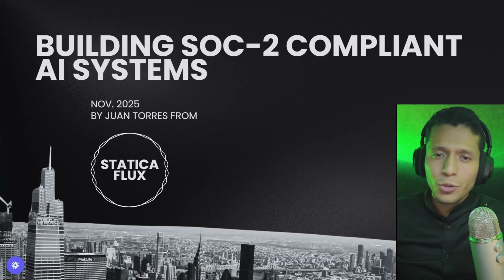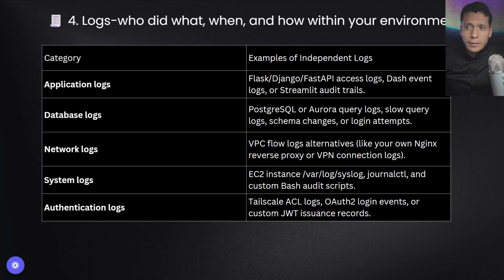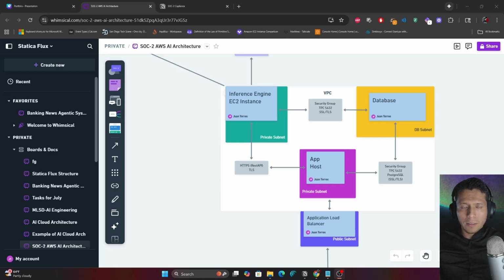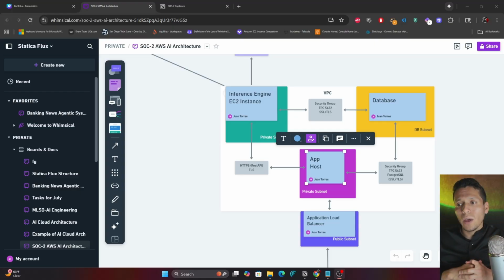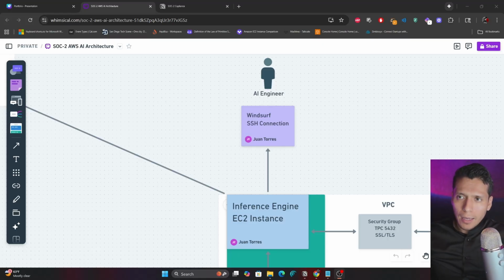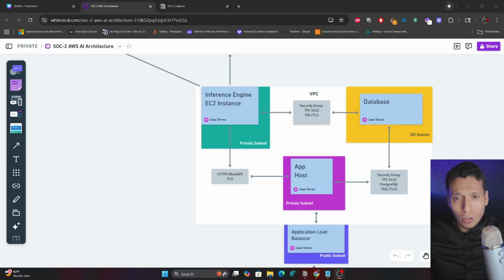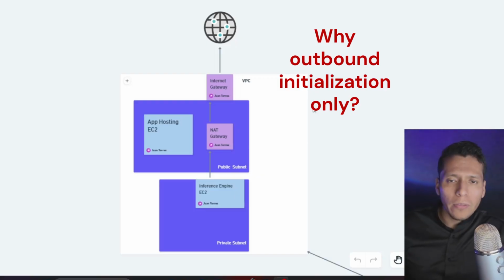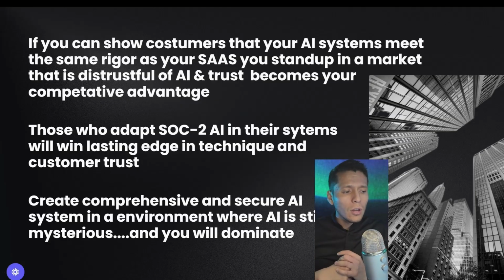Building SOC-2 Compliant AI Systems — Secure, Scalable, and Ready for Enterprise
🚀 Building AI Systems That Earn Trust — Not Just Compute It.

Design SOC-2 compliant AI systems at Statica Flux — where data security, compliance, and AI innovation meet.

When enterprises integrate LLMs, the question isn’t only “Can it work?” — it’s “Can we trust it?”
 SOC-2 compliance gives that answer.

In the video, I will explain how we:

🤖 Map the five SOC-2 trust principles:
➤      Security
➤      Availability
➤      Processing Integrity
➤      Confidentiality
➤       Privacy
Directly integrated into AI system design.

🔒 Apply network segmentation and least-privilege architecture across every layer of AWS.

☁️ Build secure inference engines that communicate through TLS-SSL-encrypted channels only.

🧩 Create EC2 instances that give you Speed, Control, and Testability in deploying AI inference engines.

📊 Maintain auditable logs that track who did what, when, and how.

Because the future of AI isn’t just about innovation — it’s about systematizing accountability, transparency, and trust.

If you’re building AI systems in regulated industries — finance, healthcare, or enterprise SaaS — and want to deploy models securely without losing agility, this video is for you.

 Ready to implement SOC-2 compliant AI systems?